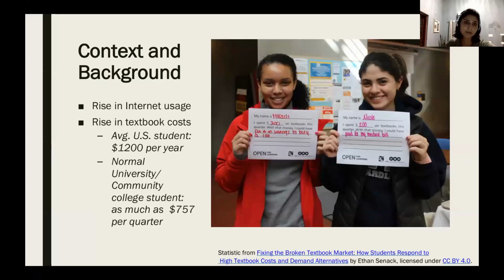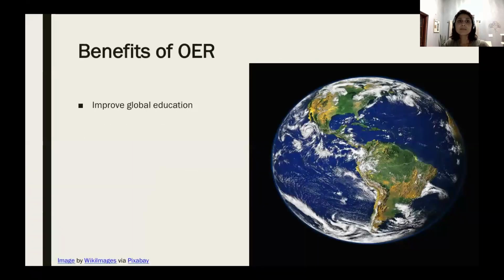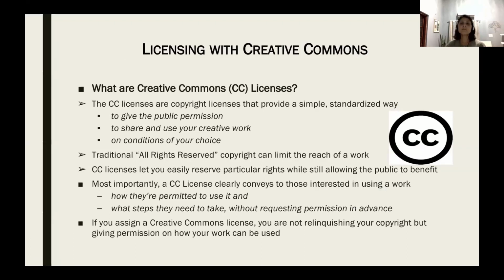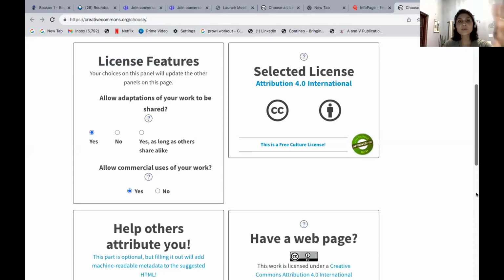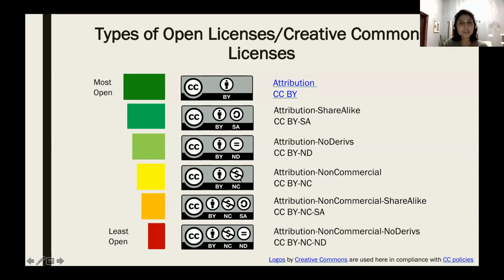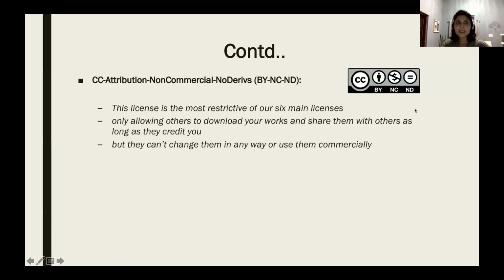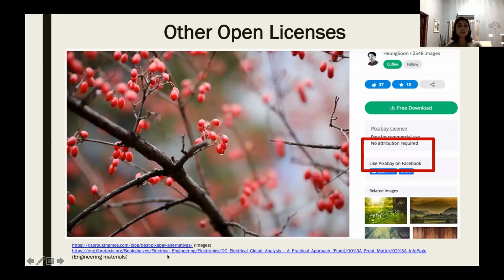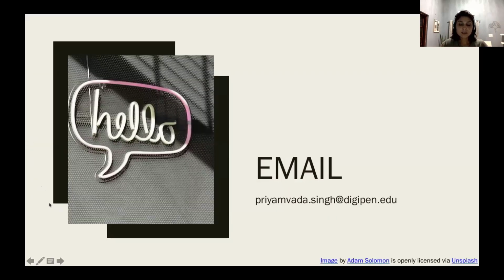OER Licenses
A brief overview of OER & types of Creative Commons licenses & their benefits.